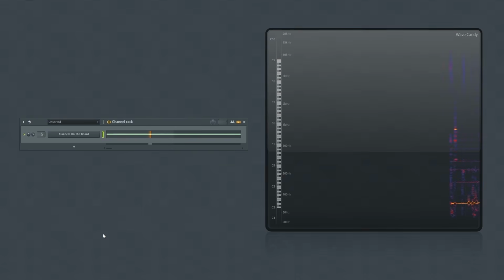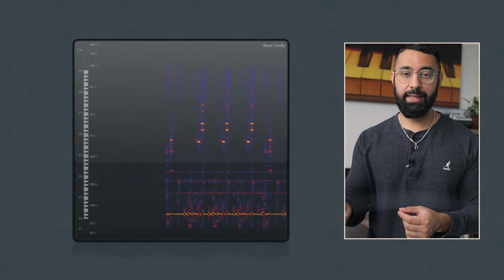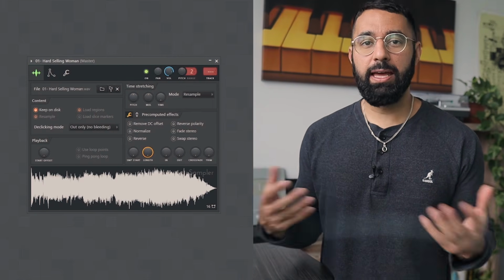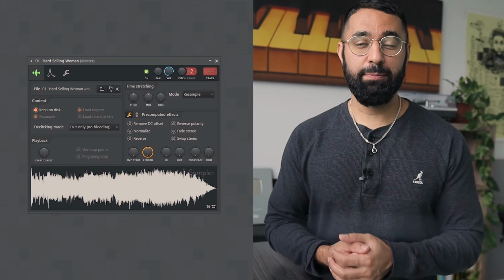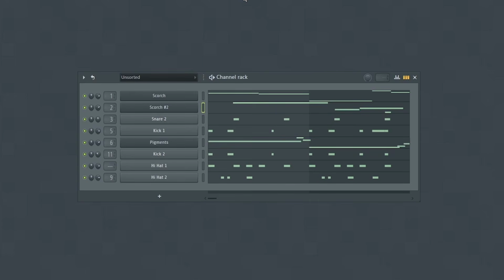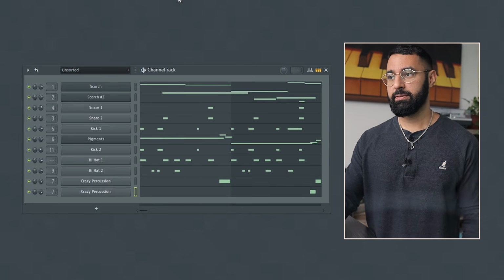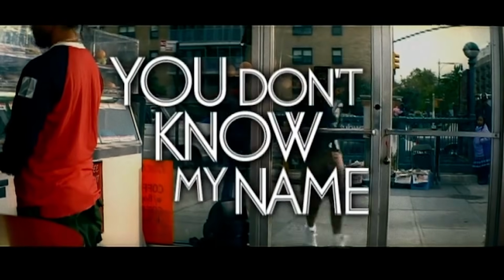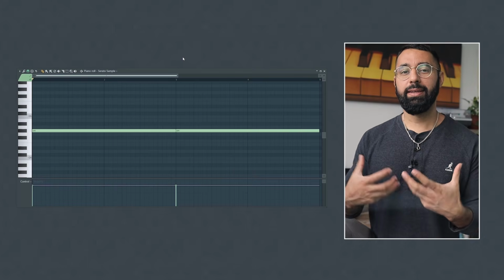What EVERY PRODUCER can learn from Kanye West